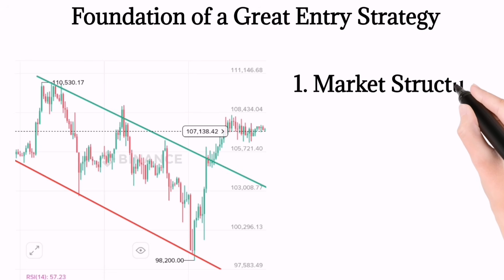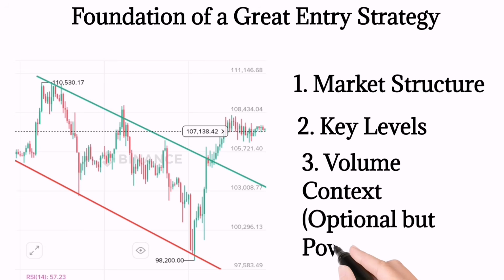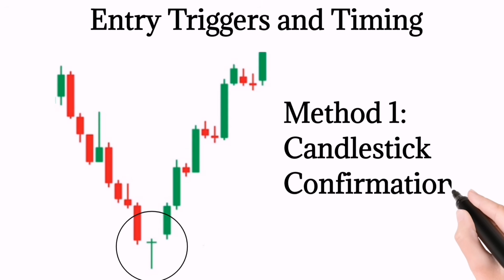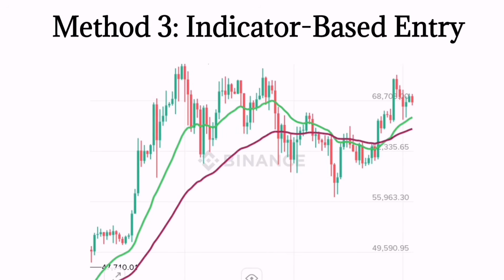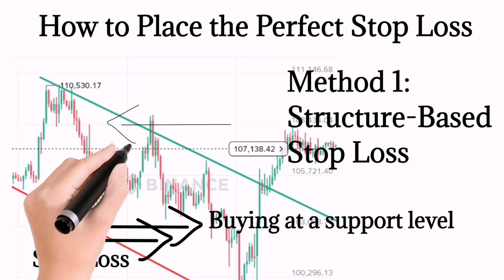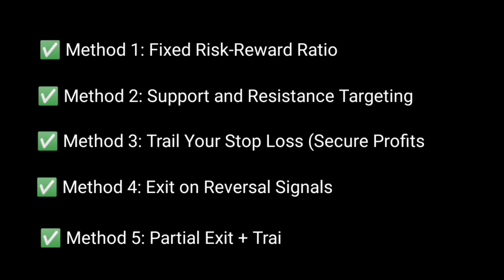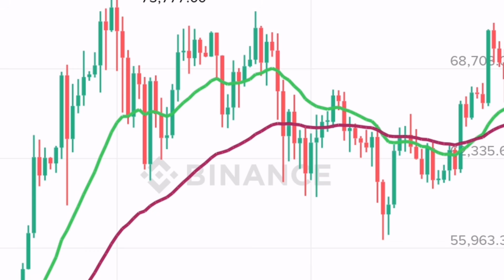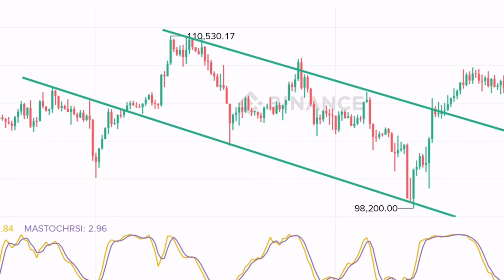Exact Entry & Exit Strategy for Traders – Stop Guessing Your Trades! Trade Like A Pro.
Are you tired of entering trades too early or exiting too late?

In this video, I’ll show you the **Exact Entry & Exit Strategy** that professional traders use to catch high-probability moves. Learn how to:
✔️ Time your entries with confidence
✔️ Exit at the perfect point using proven price action signals
✔️ Avoid common traps and false breakouts
✔️ Use confirmation tools like EMA, RSI, and support/resistance

Whether you're trading forex, crypto, or stocks — this strategy works on all markets.

📈 Watch till the end for a full example using real charts.